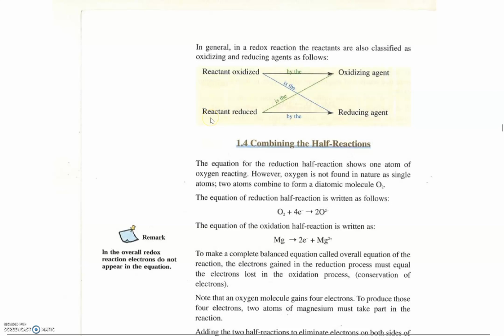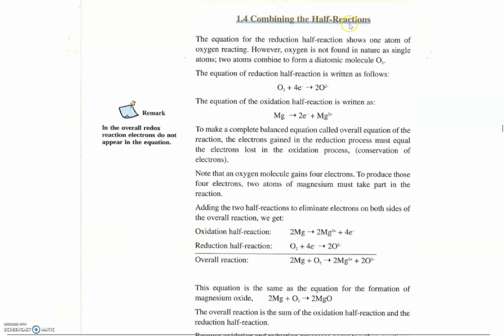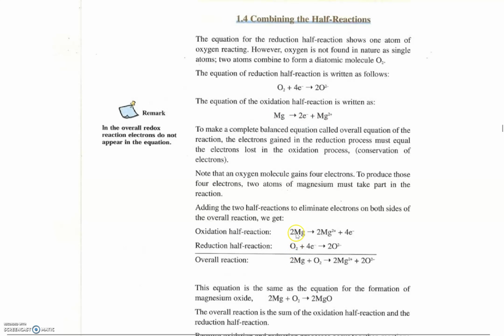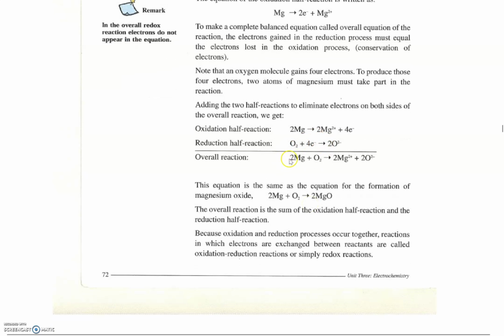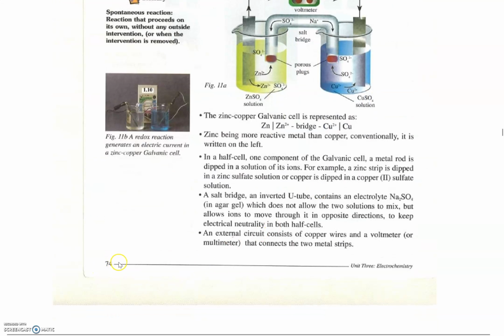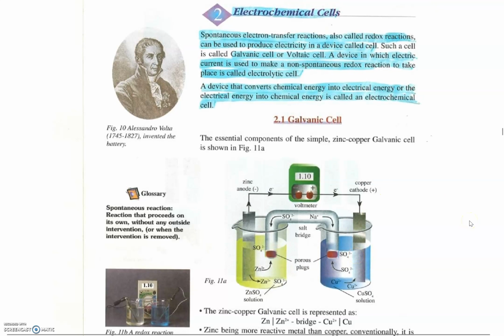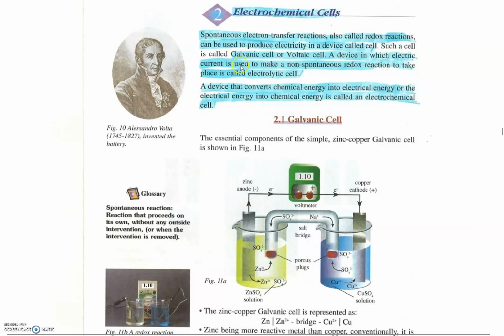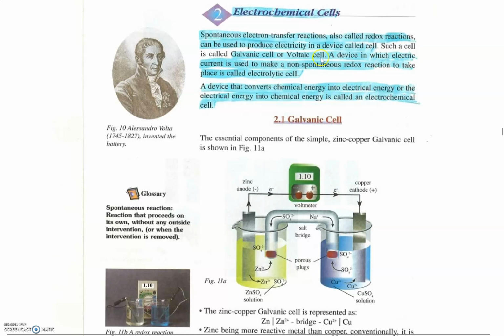“Grade 9” Chemistry Lesson from March 16th till March 23rd